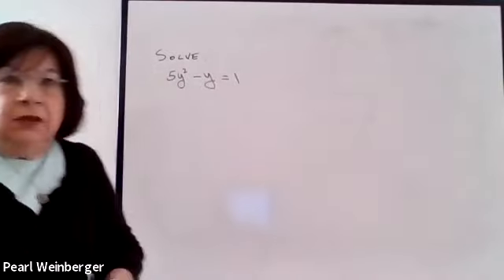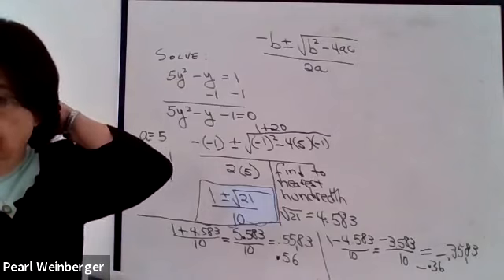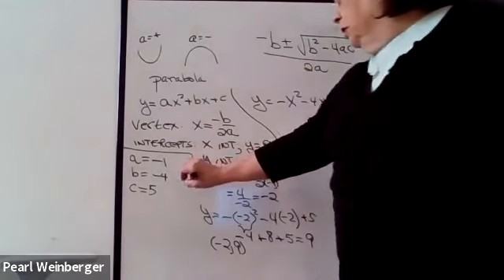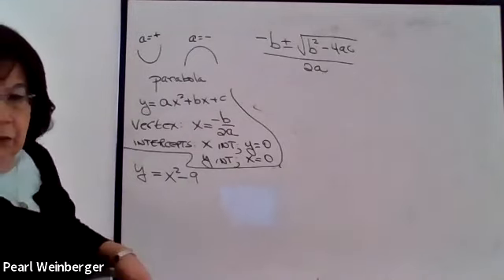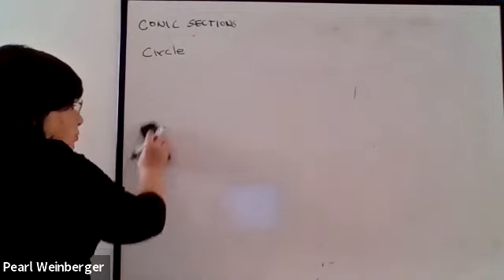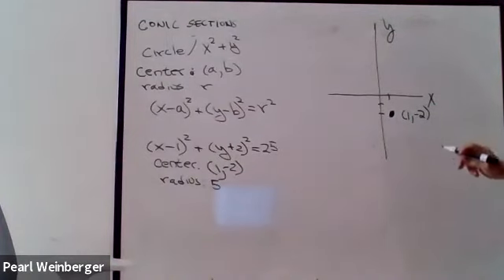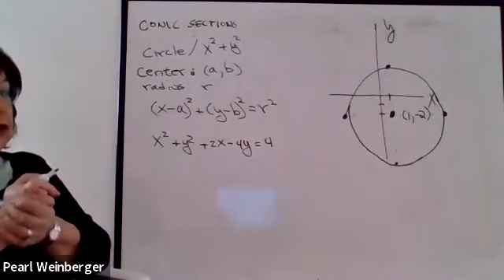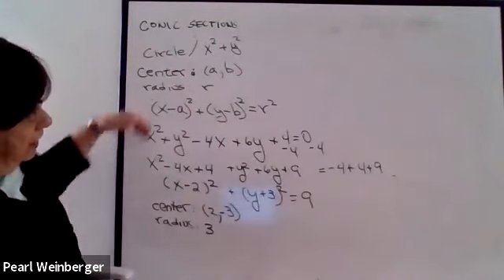Math 136 010 Class # 21 Nov 11, 2021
Parabolas and circles.